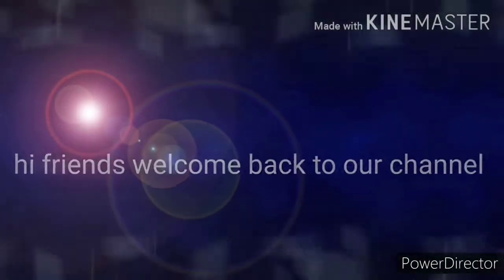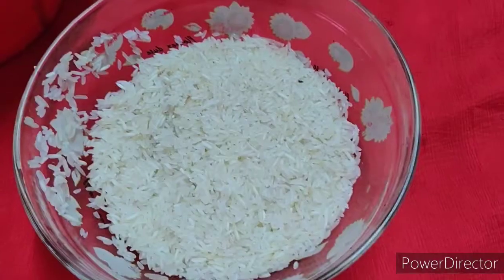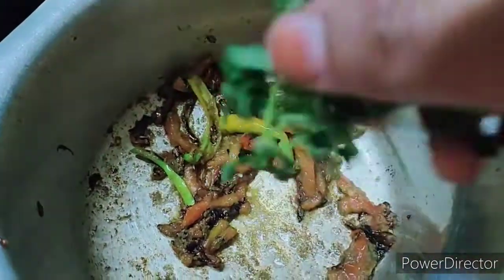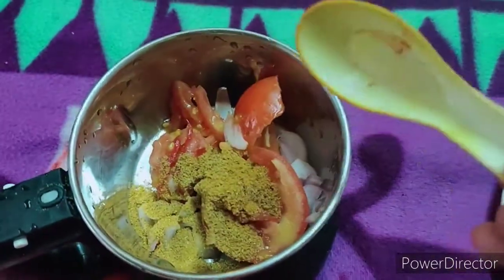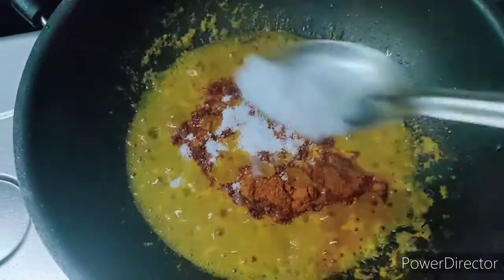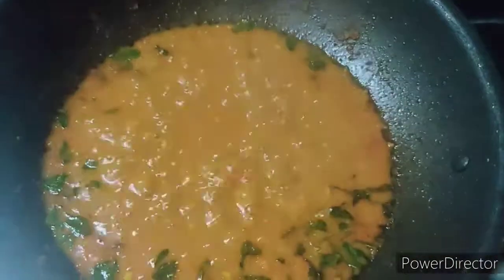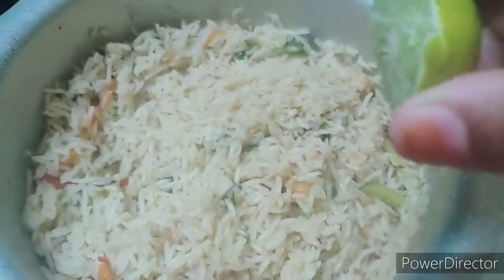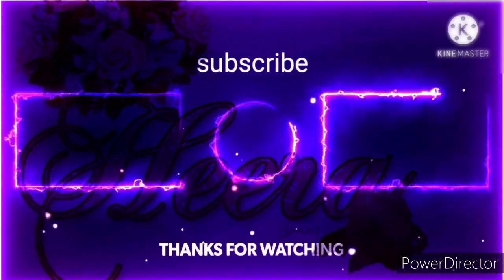Pallav & egg curry 🍛 # Heera# Heera's collection channel# pallav & Egg curry 🍛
Pallav & egg curry 🍛 recipe

Rice

Basmati rice

Water

Oil

Onions

Tomatoes

Green chilli

Pudina

Mentheku

Pasupu

Dhaniyala powder

Kabiri

Egg

Pallav and egg curry 🍛 ready

I hope all good

Please wear the mask 😷

Take care

Please support normal people channel 🙏